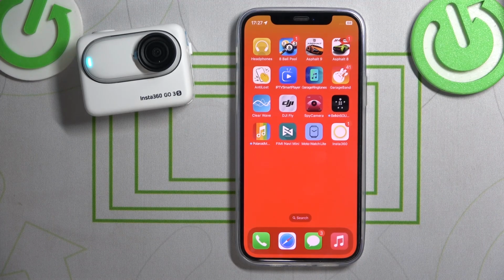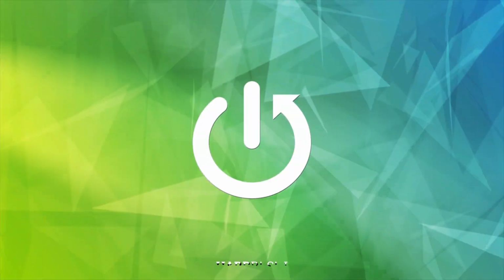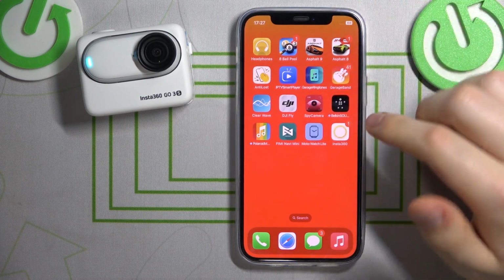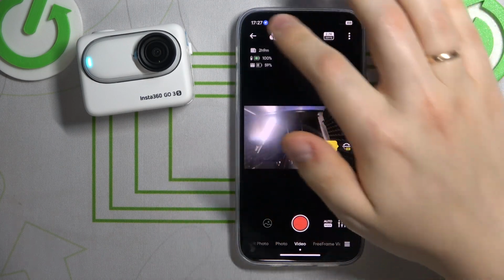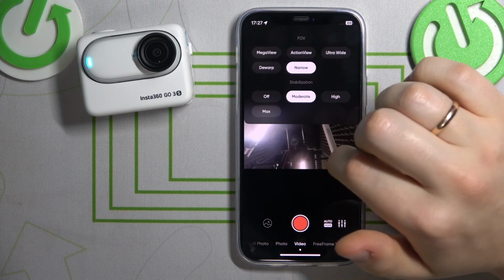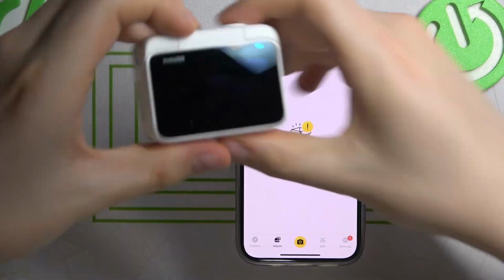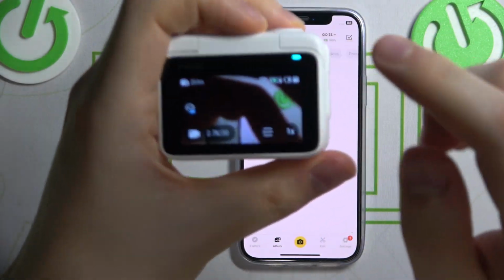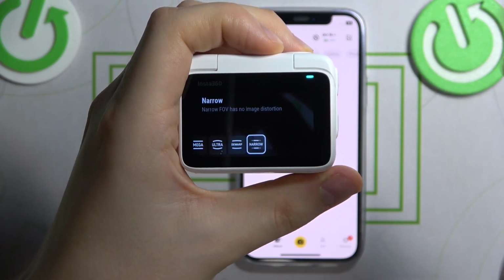How to Remove the FOV Distortion in Insta360 GO 3S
In this video, learn how to remove FOV (Field of View) distortion from your footage using the Insta360 GO 3S action camera. We'll explore the steps to correct and enhance your video, ensuring your shots look more natural and professional. Whether you're capturing sports, travel, or everyday moments, this tutorial will help you achieve distortion-free results effortlessly.

How to fix the field of view distortion on Insta360 GO 3S? How to disable the FOV distortion on Insta360 GO 3S? How to narrow the FOV in the Insta360 GO 3S action camera?